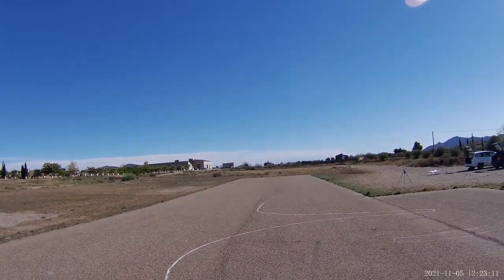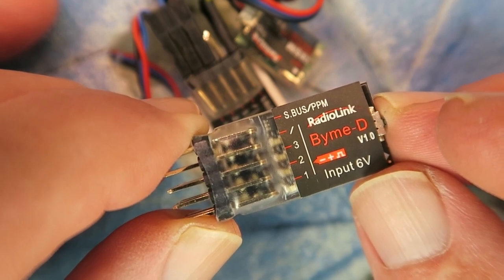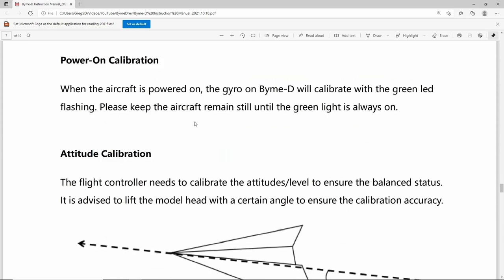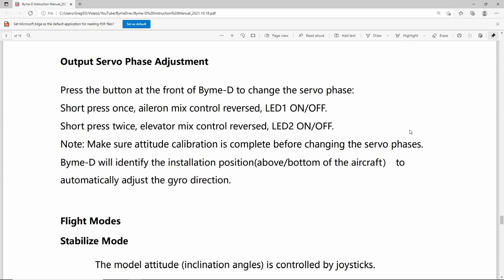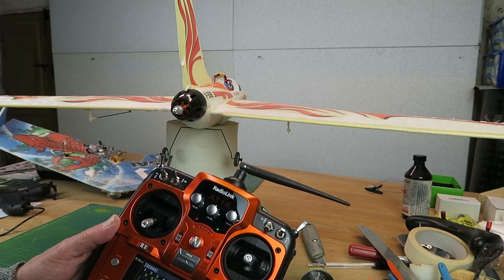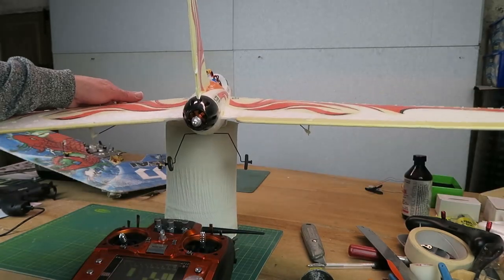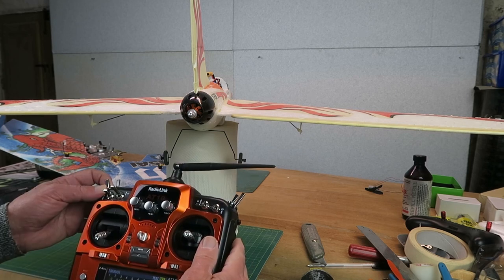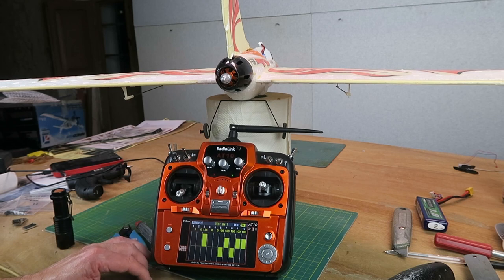Radiolink Byme D Gyro Stabilizer Revisited. Setup and Flight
I really like this little Gyro but some people have had issues setting it up. In this video I dispel the mysteries!

🛒 Radiolink Byme-D Flight Controller Delta Wing
🛒 Radiolink Byme-A Flight Controller Fixed Wing 4 Channels
🛒 Radiolink 2.4GHz R8SM 8 Channels RC Receiver Super Mini Tiny SBUS/PPM
🛒 Radiolink AT10II 2.4Ghz 12CH RC Transmitter and Receiver R12DS